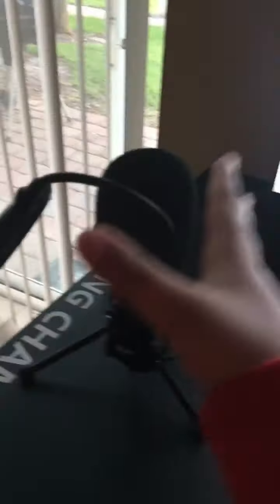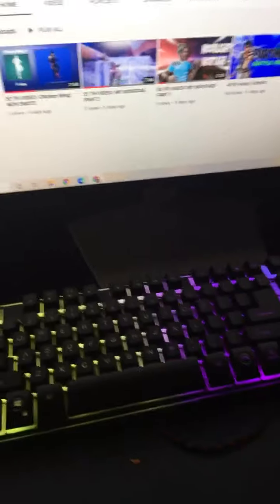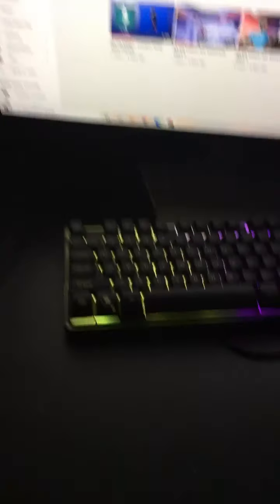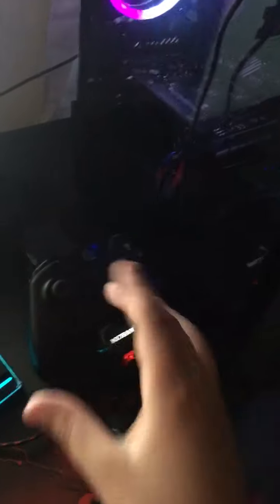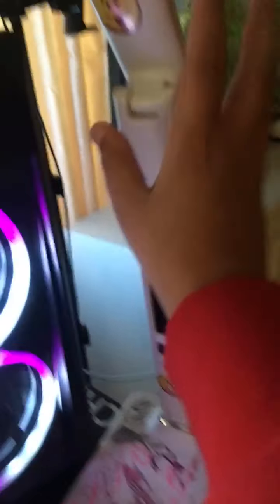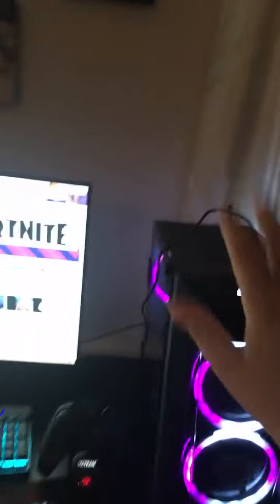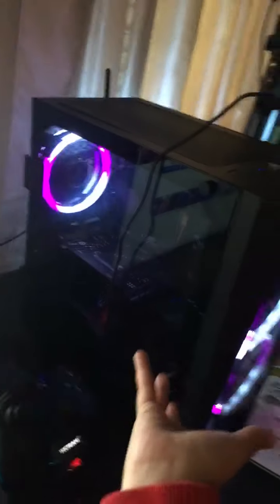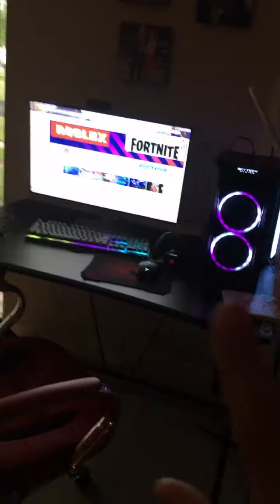53 th video/Gaming tour